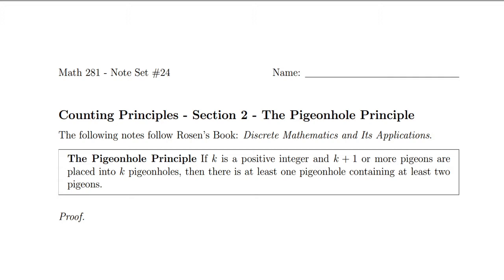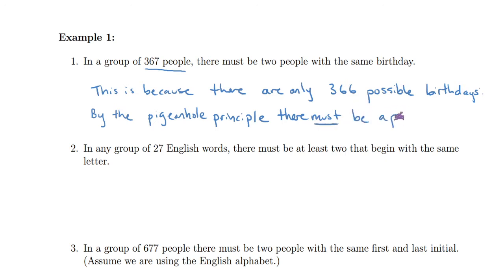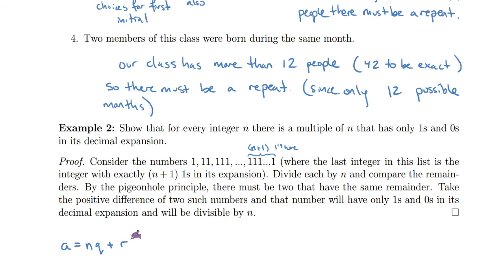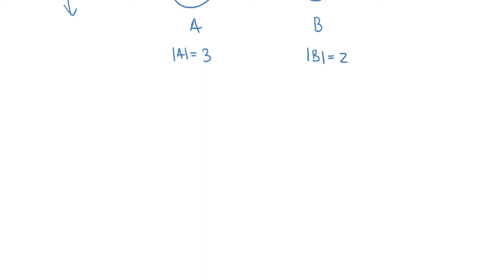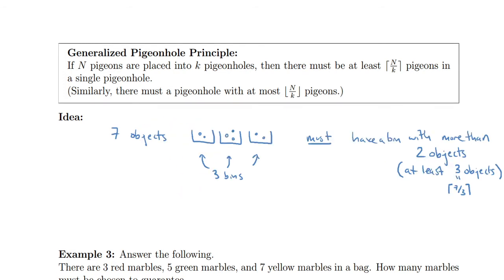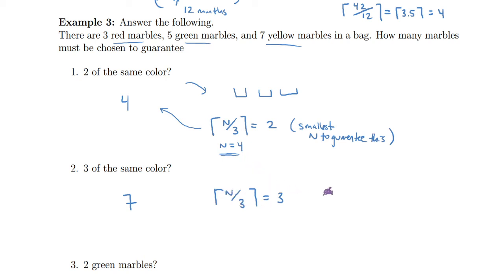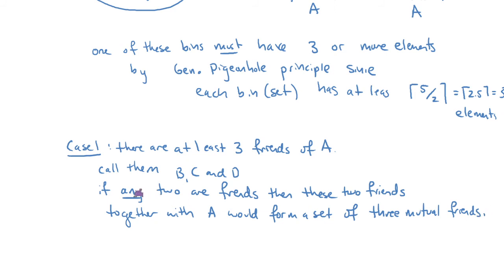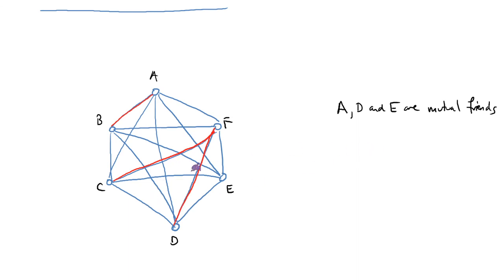MTH 281 - Lecture 24 - The Pigeonhole Principle